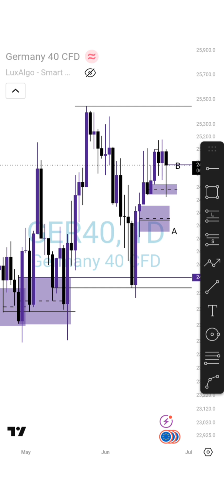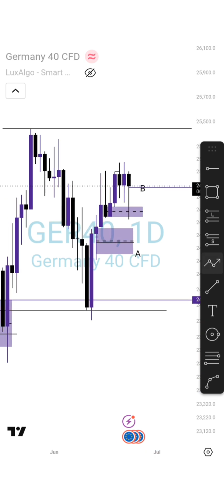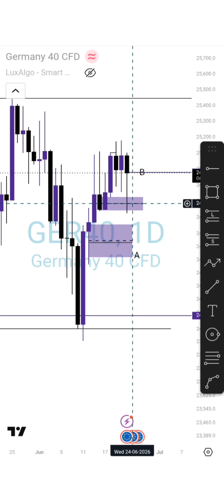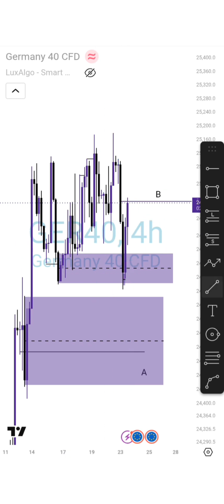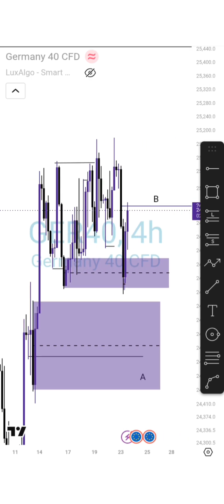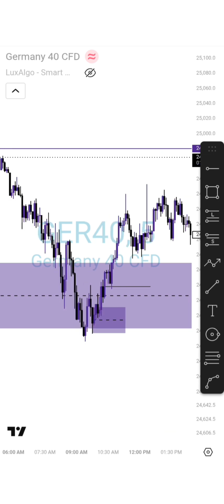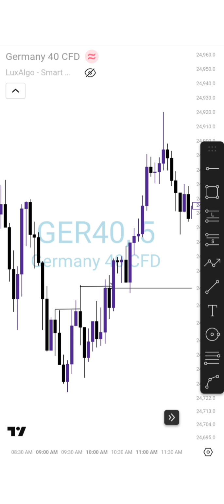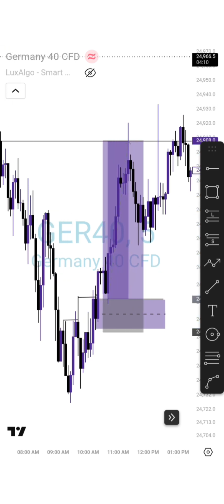GER40 Trade Breakdown: Counter-Trend Trade That Paid 1:5RR"